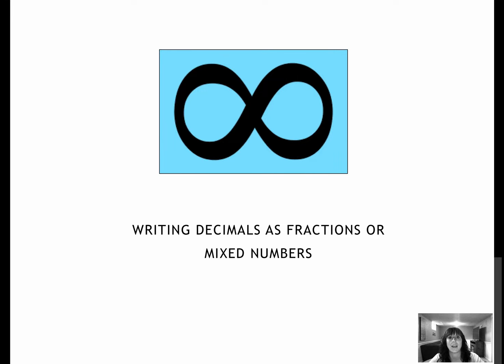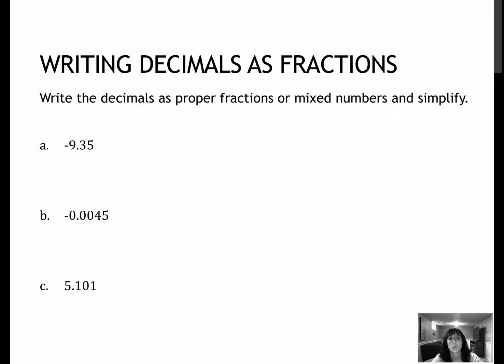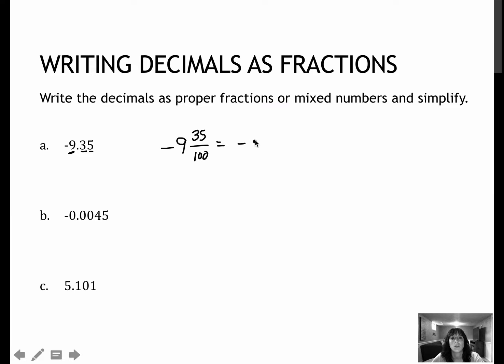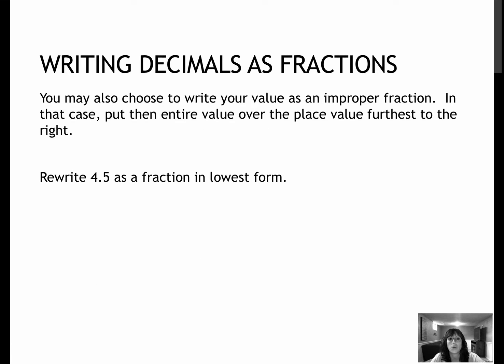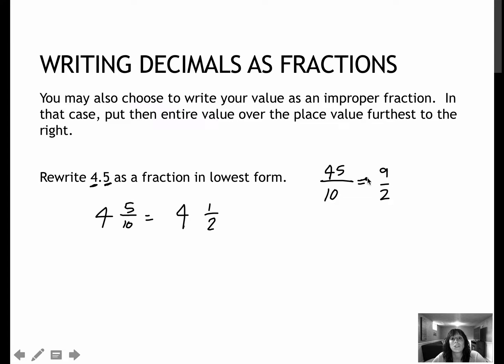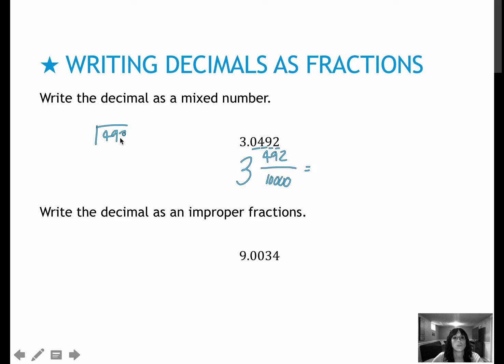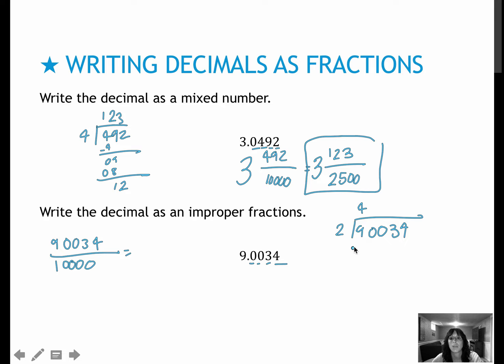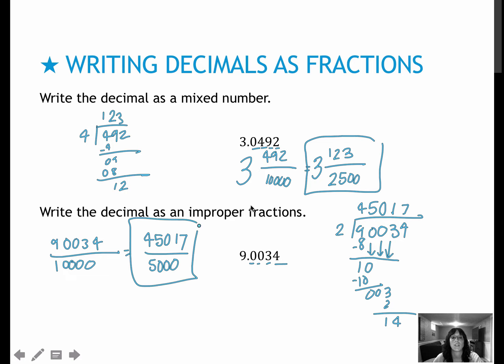90 Writing Decimals as Fractions (5.1)